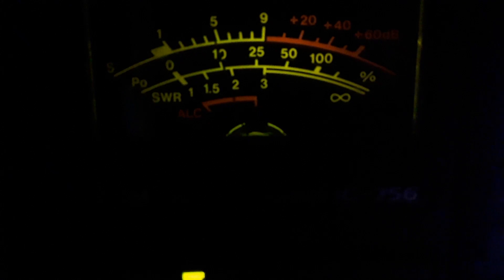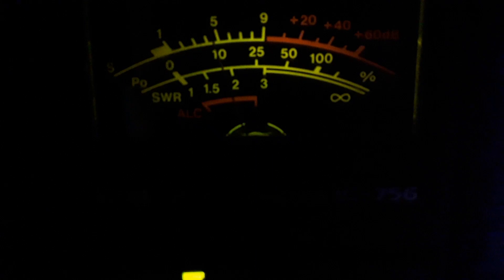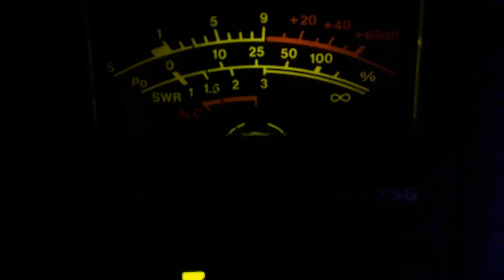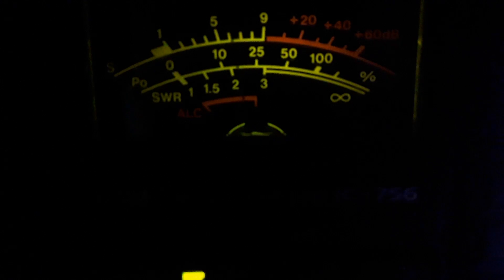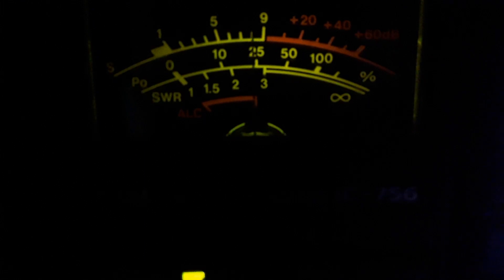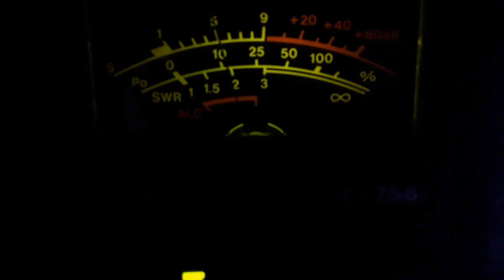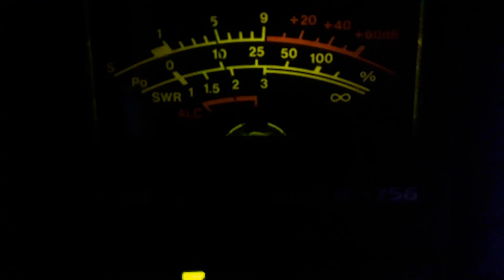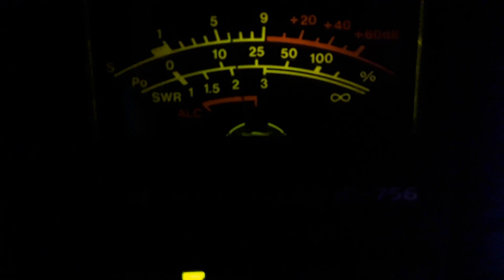123 Chicago Hambone 27.025.00 6/4/23